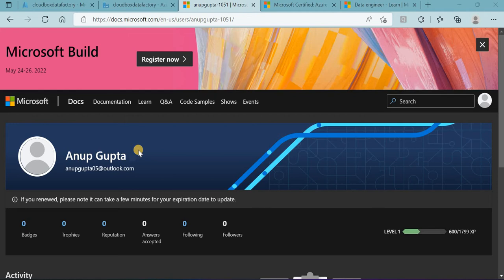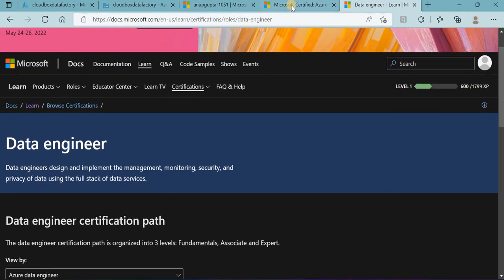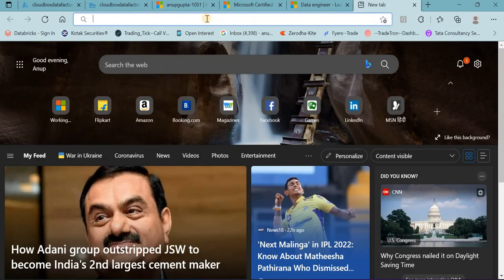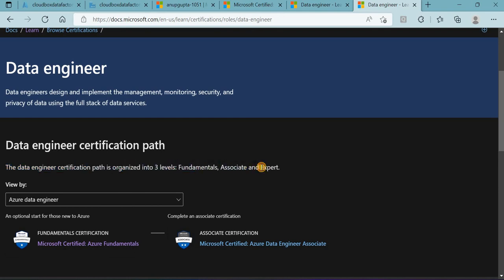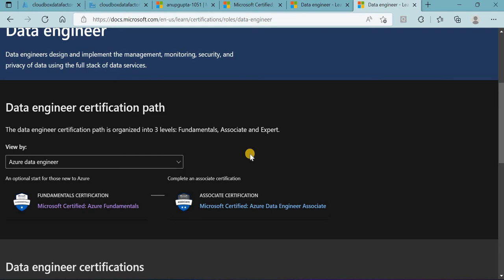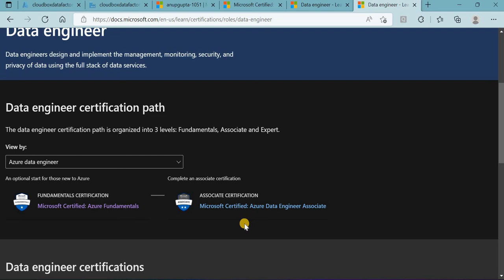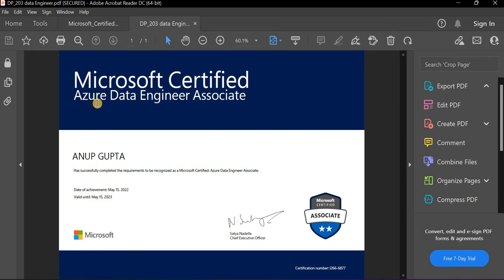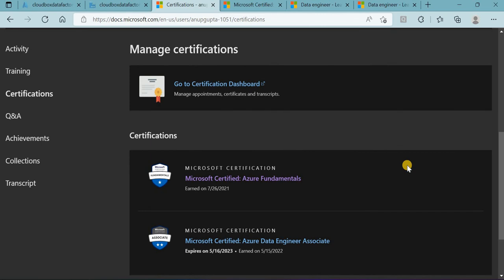How to become "Microsoft Certified Azure data Engineer (DP-203)"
In this video I have tried to cover how you can get certified as Azure data Engineer (DP-203) what are certification path for Azure data Engineer and basis of Azure fundamental (AZ-900)